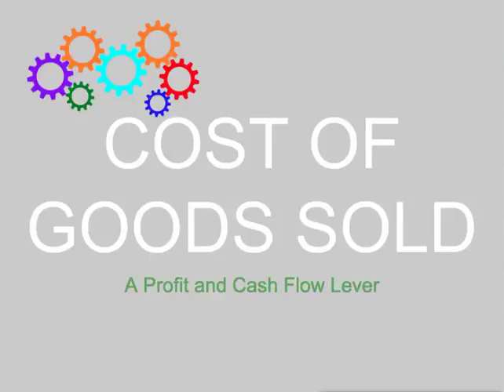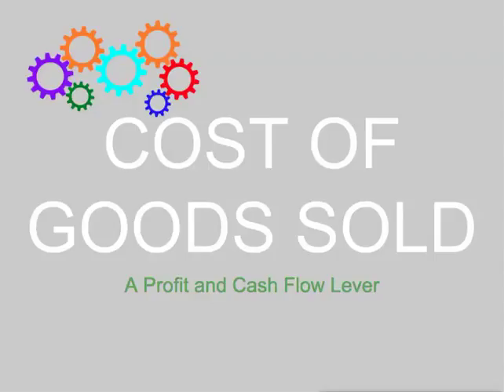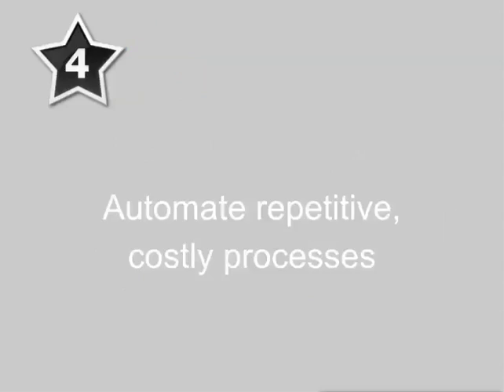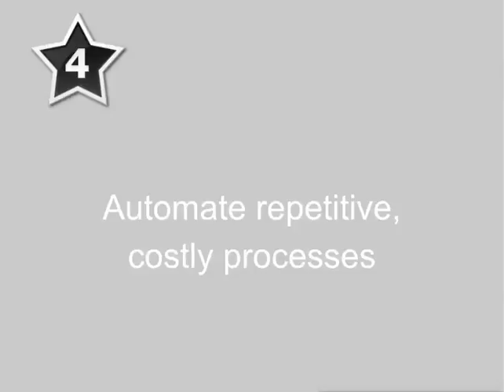Cost of Sales Tip 4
Cash Flow Tips and Tricks - Cost of Sales